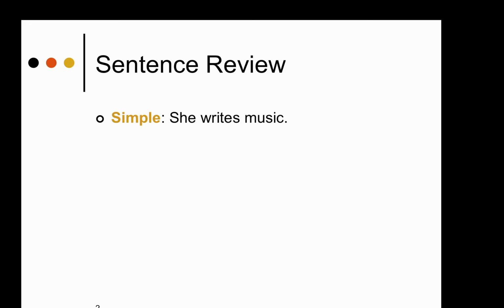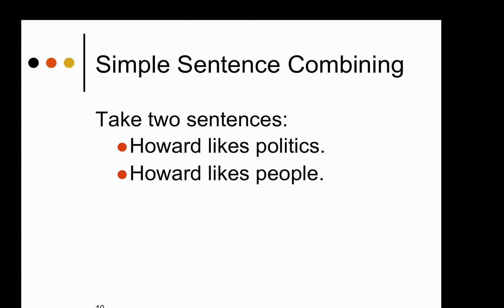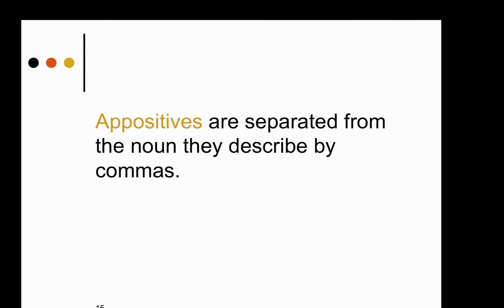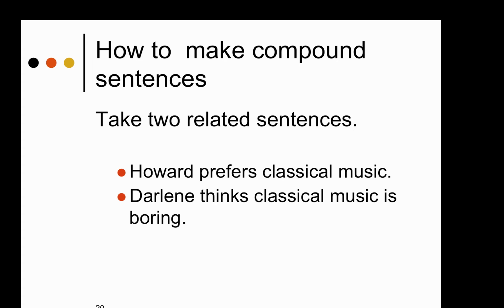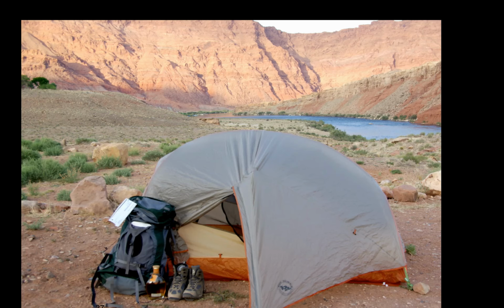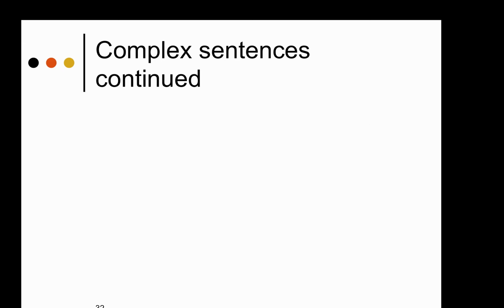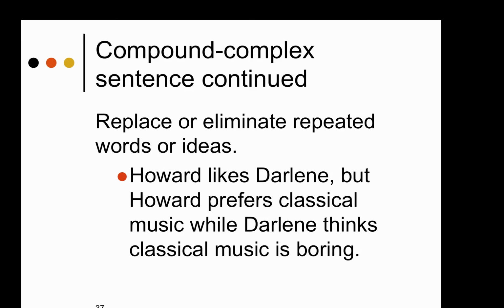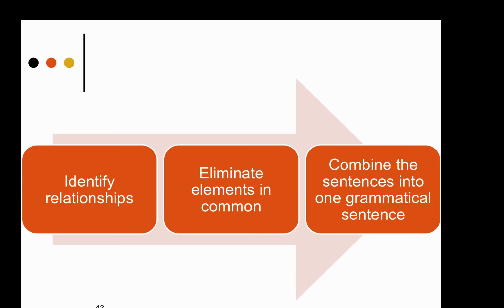Sentence Combining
This video describes an approach to combining sentences.